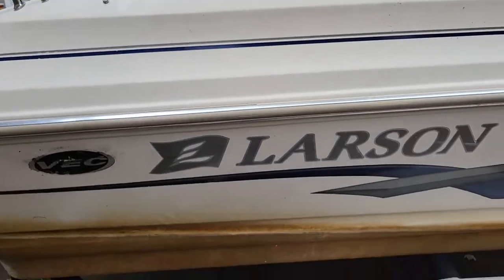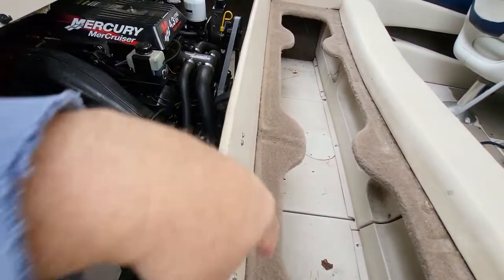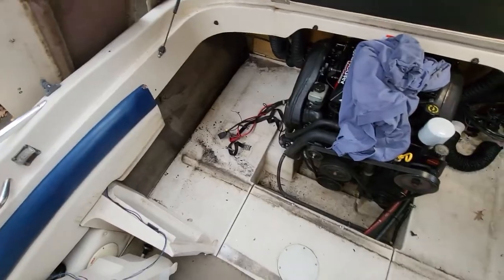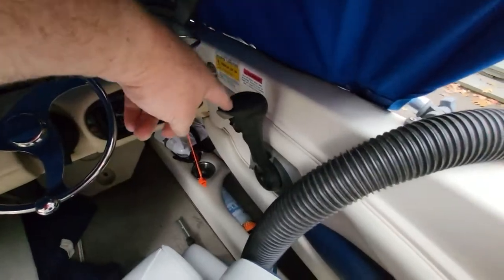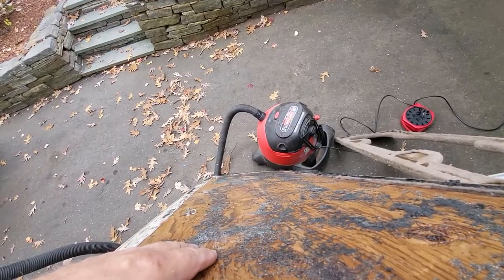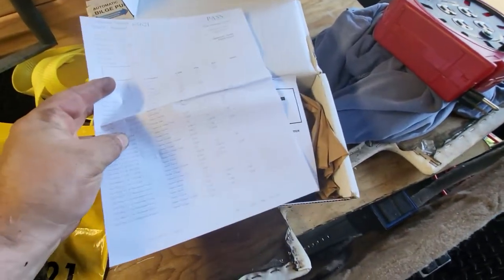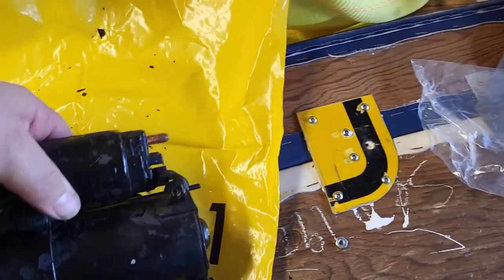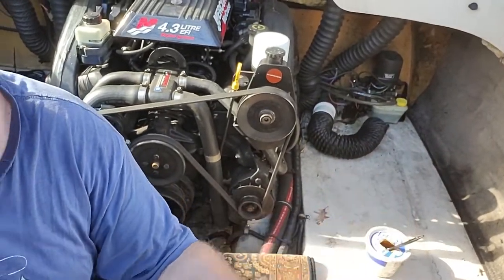Mercruiser 4.3 EFI Starter replacement and what can be involved in doing it.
This repair is a replacing the starter on a 2001 Mercruiser 4.3 Litre EFI Digital Ignition I/O. It much less than a "How too" then what is really involved in doing this job. Most of the starters are in the rear of the motor on Mercruiser whether is a v8, v6 or a straight 4 cylinder 3.0. They are all usually held in place by 2 bolts but the trick really is getting to them. And that, usually involves removal if some or all of the rear interior of the boat for access. It is virtually impossible to get to these starters with your interior in place.

The products I use are not promotions but purchases I or the owner(s) have made.